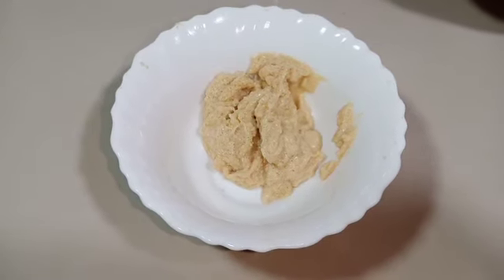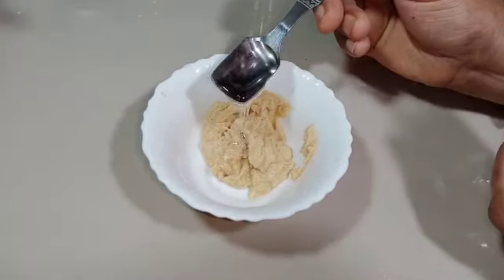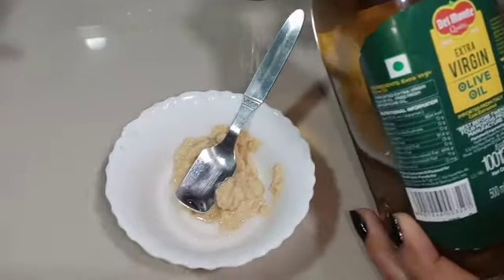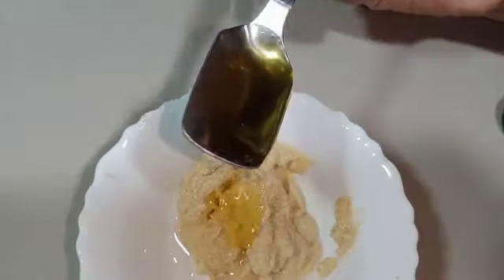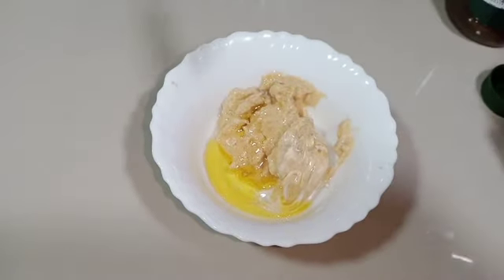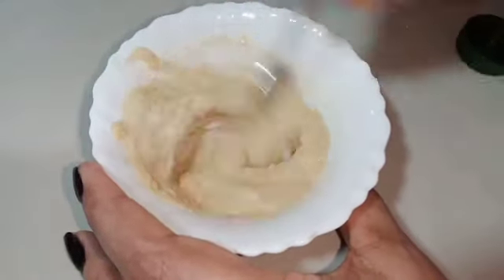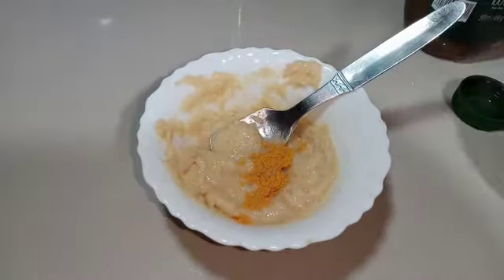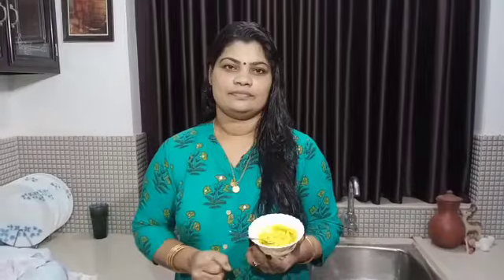GOOD RESULT GIVING SKIN WHITENING FACE PACK WITHIN 2 MINUTES PREPARATION IN MALAYALAM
This video is the preparation of a face pack which gives good result as face whitening.